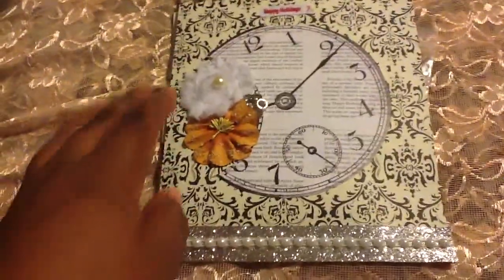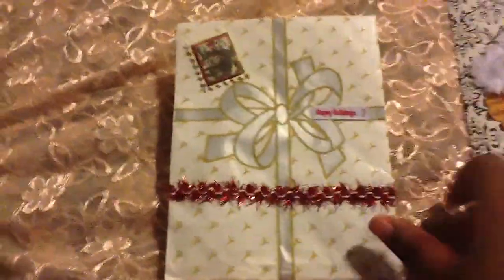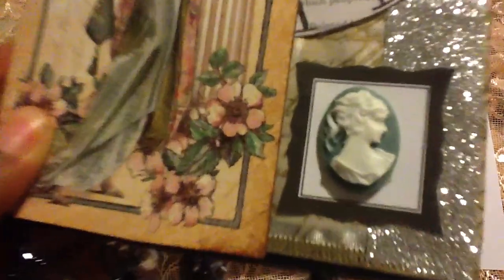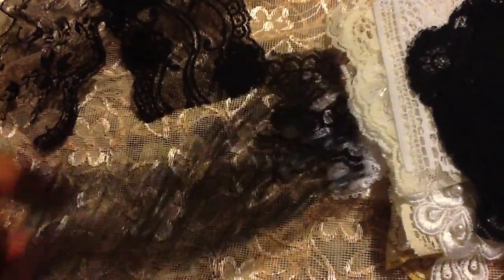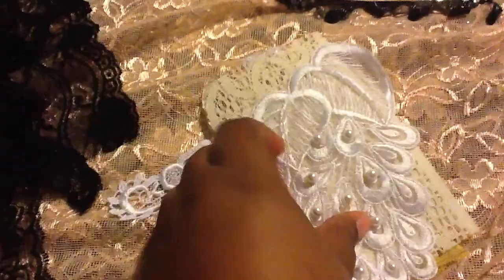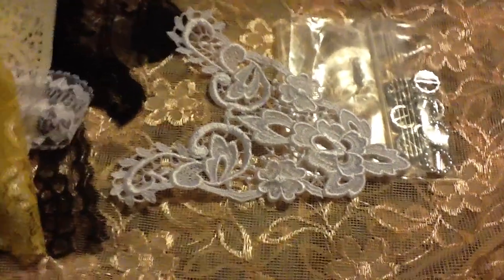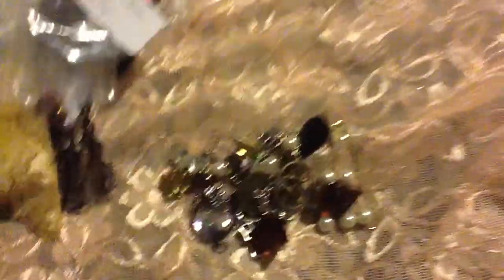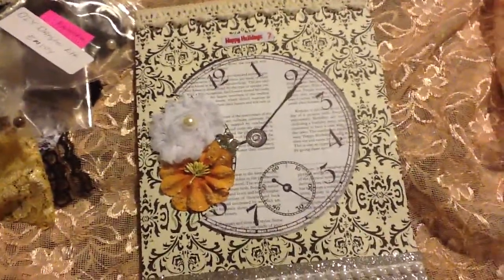Skype Girls Christmas Swap (Shirlene- LadyScrafts)